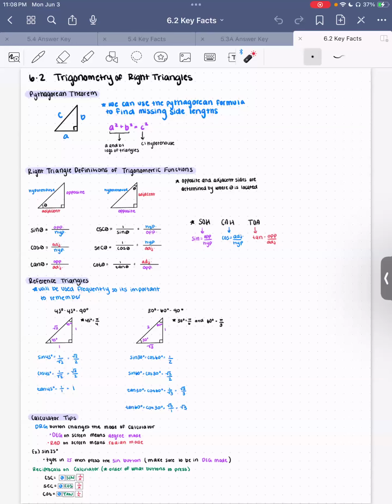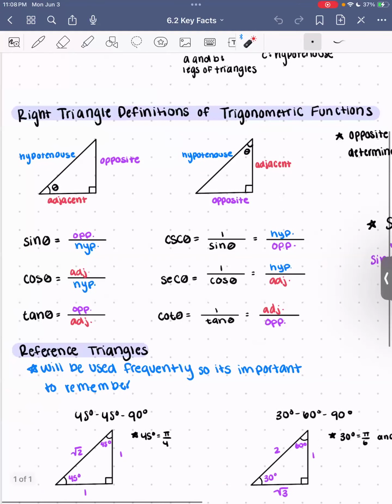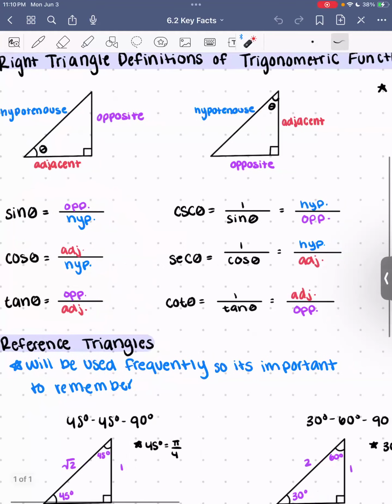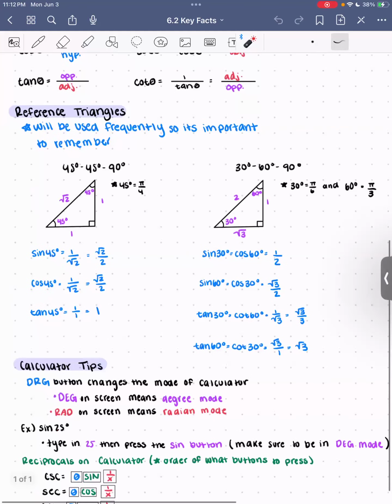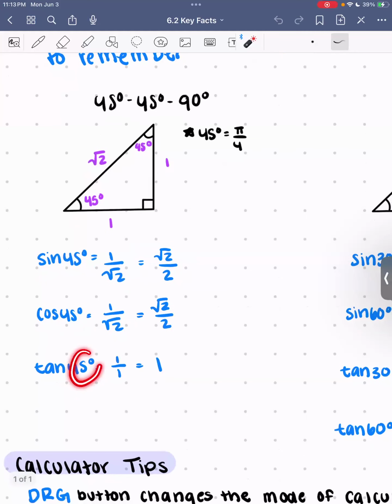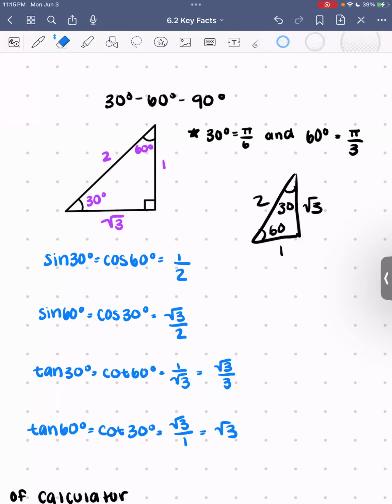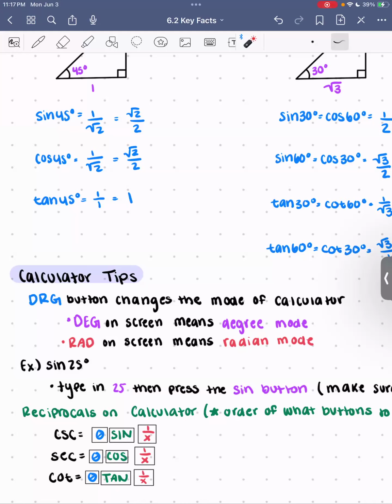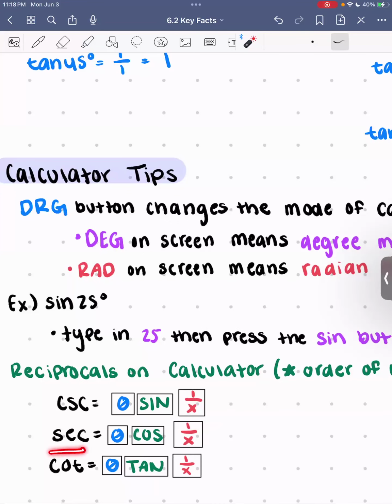6.2. Key Facts Summer 24